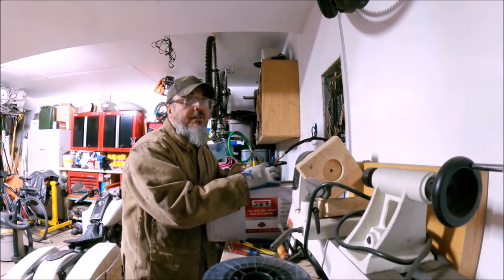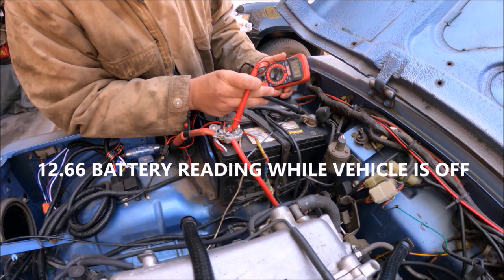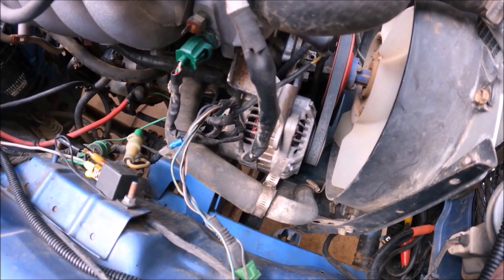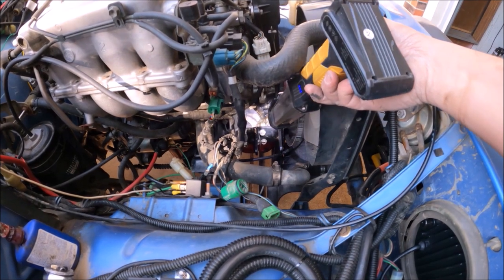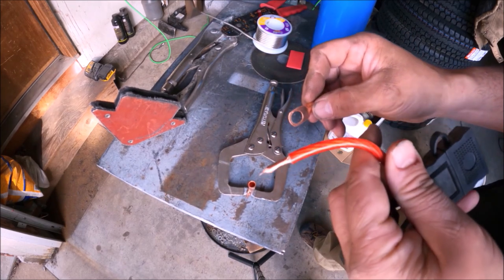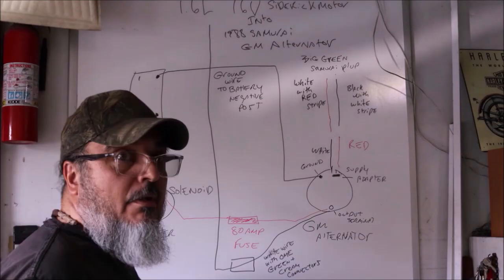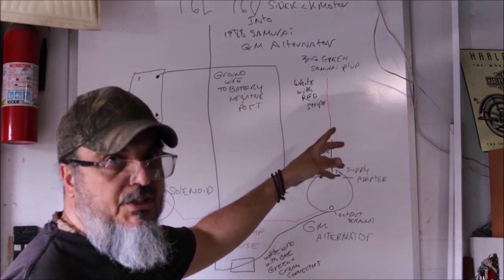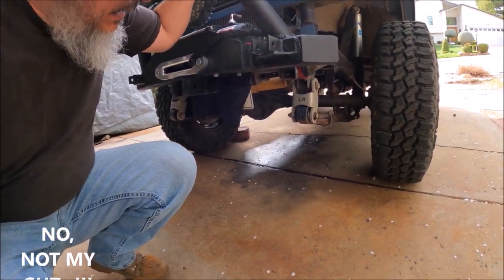ALTERNATOR UPGRADE into a 1988 Suzuki Samurai with a Suzuki Sidekick (1.6L 16 Valve) Engine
Due to the many installed accessories that include roof lights, winch, gauges, amplifier and rock lights, I installed a GM "one wire" alternator to hopefully rectify the dimming of lights, accessories and RPM drop due to the voltage drop in Trial-N-Error (Sami).

Delete the large three prong green connector that plugs into the back of the original Sidekick alternator, and just connect the white wire with green connector (power) that was also on the original alternator to the back of the new alternator output/battery post, ground the alternator and you're ready to go.  The 80 amp fuse mentioned in this video is just extra.

Serpentine belt - NAPA Part #040335
Water Hose -       NAPA Part #7623

Watch:

 • Dwonji - COME UP ...

Read repair manual/s and or instructions for proper installation of automotive parts and products for repair/s and or upgrades for your own vehicle.

!!!ATTENTION!!!: I'm an Old Guy w/a Wrench and NOT an example to follow. I produce these videos to share my experiences, success and failures. THIS VIDEO IS NOT A SUBSTITUTE FOR QUALIFIED PROFESSIONAL GUIDENCE AND TRAINING. The content of this video may include high voltage, moving parts, suspended weights, risk of fire, explosion, electrocution and many other hazards. These hazards are capable of serious injury, death, property damage and/or destruction. Consult with a licensed professional before attempting anything you see in this video. Under no circumstances will Old Guy w/a Wrench be responsible or liable in any way for any loss or damage of any kind incurred as a result of any content communicated in this video. In no event shall Old Guy w/a Wrench be liable for any special, indirect or consequential damages in connection with the availability, use or performance of any information communicated in this video. Due to factors beyond the control of this channel, it cannot guarantee against improper use or unauthorized modifications of this information. Use this information at your own risk. Old Guy w/a Wrench recommends safe practices when performing any do it yourself work and or when operating tools seen or implied in this video. Due to factors beyond the control of Old Guy w/a Wrench, no information contained in this video shall create any expressed or implied warranty or guarantee of any particular result. Any injury, damage, or loss that may result from improper use of these tools, equipment, or from the information contained in this video is the sole responsibility of the user and not Old Guy w/a Wrench.